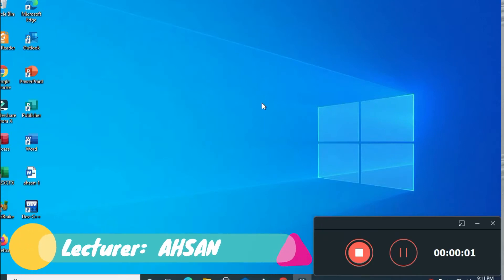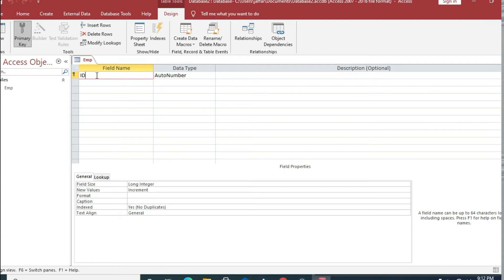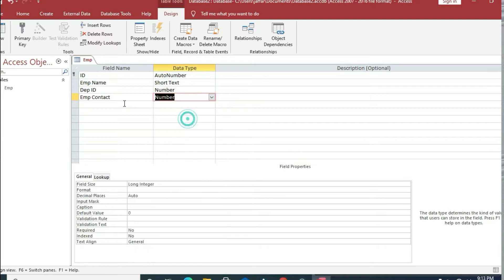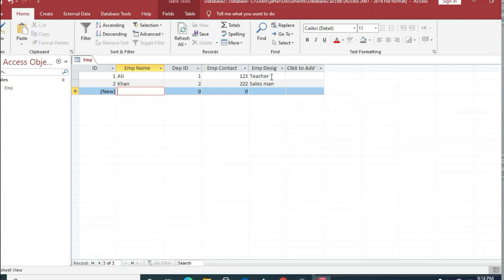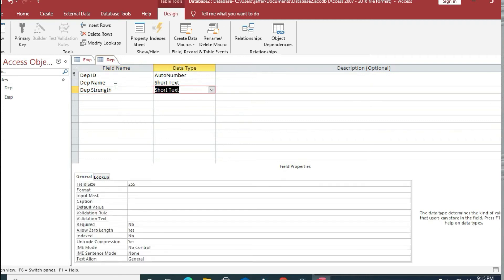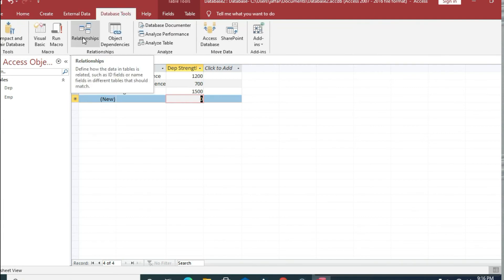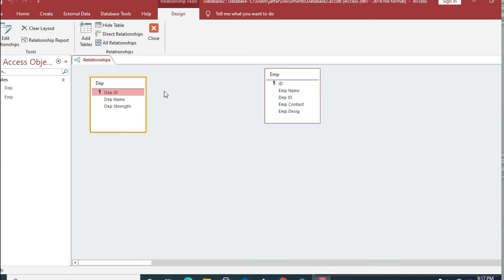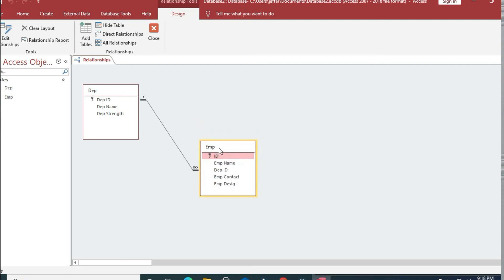One to many Relationship in MS Access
Data Bases Concept